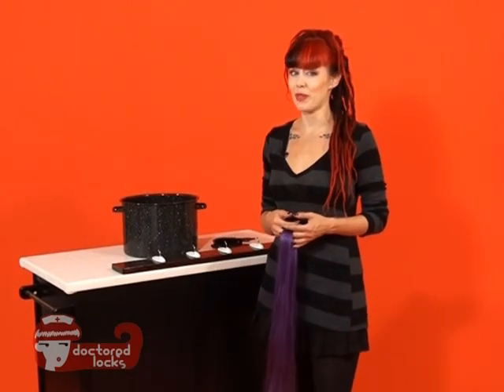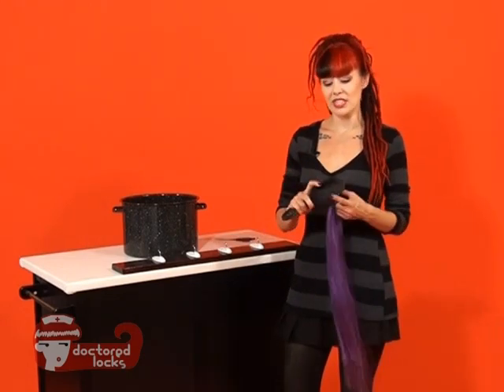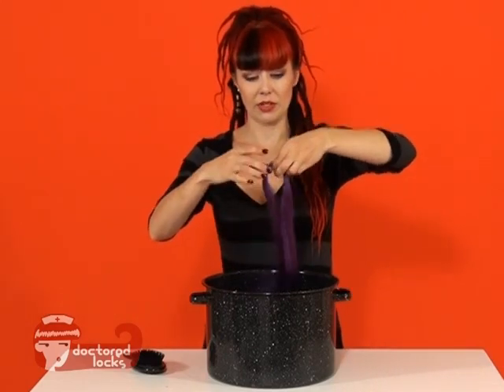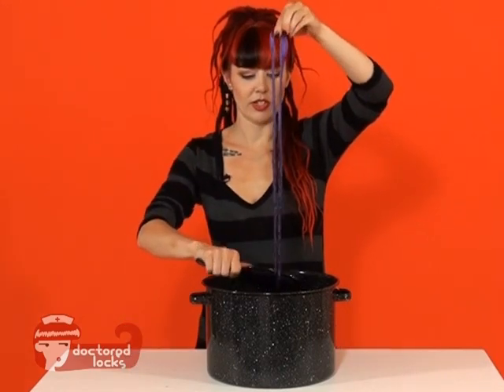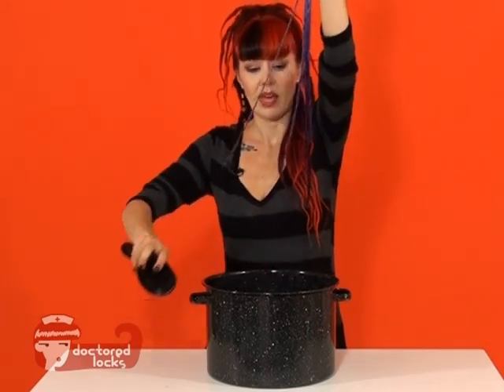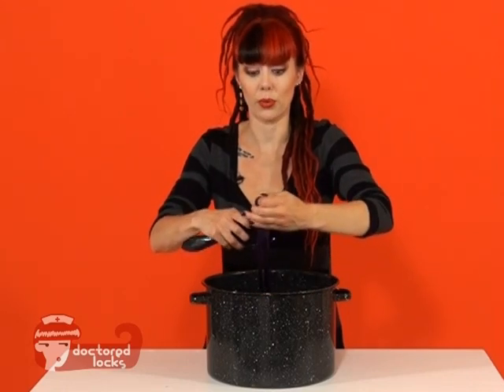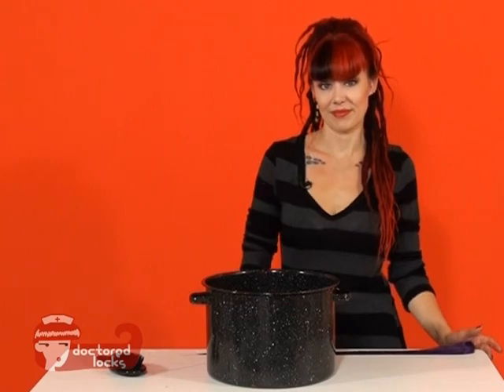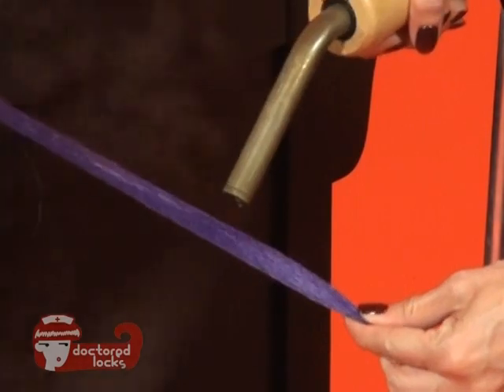How to Straighten Jumbo Braid Tutorial - DoctoredLocks.com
Kinky kanekalon won't always do the job. Smooth it out to create new looks with the same fiber! Learn two different methods that show how to take advantage of this versatile product.

Shop products below!

Steps:
Method 1
1. Dip the fiber into the water.
2. Starting at the bottom, brush through the hair.
3. Continue dipping and brushing until the fiber is straightened out.
4. Lay flat on a water safe surface to cool.
Method 2
1. Hook the fiber onto a sturdy surface.
2. Apply Steam.
3. Brush through.
4. Allow to cool.